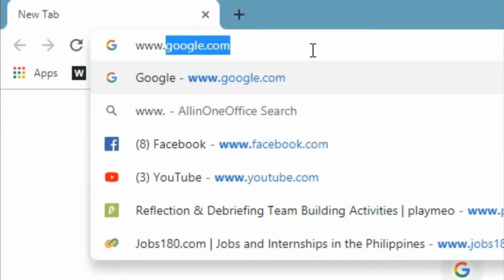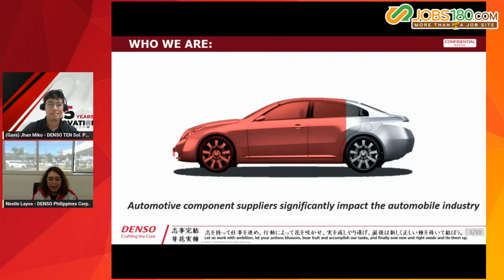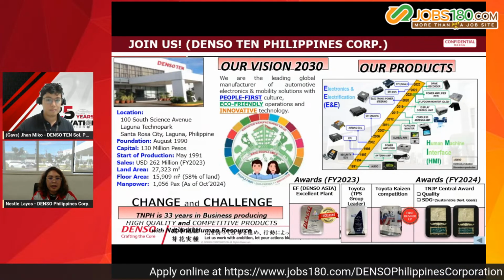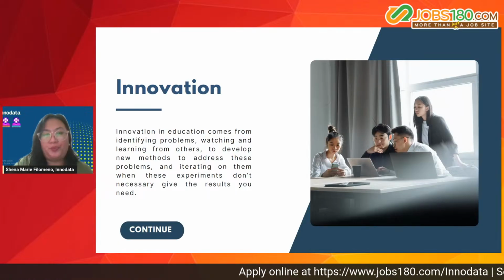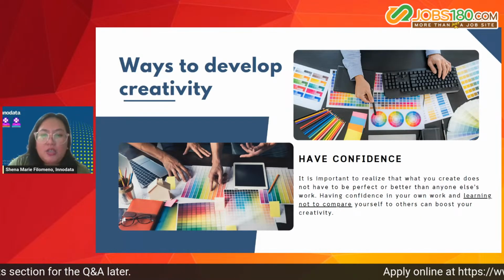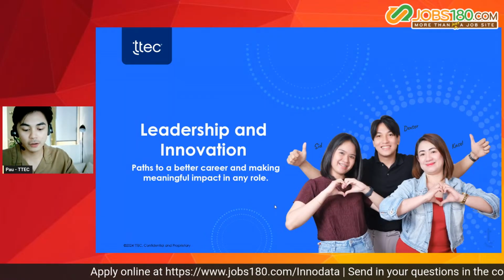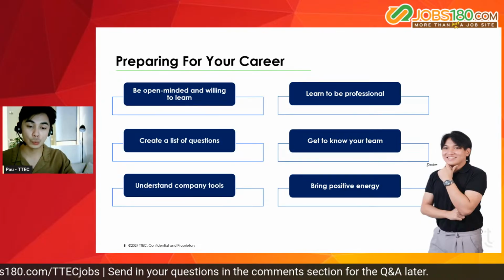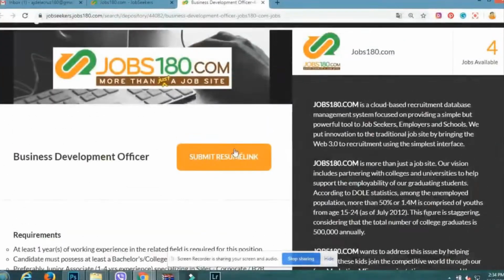Jobs180.com Marketing Me Live at Rizal Technological University (Part 3)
December 6, 2024  |  1:30 PM

Topics:
Career Building for Engineering Majors- Career Progress in the Field and Career Opportunities for Engineering Majors   by DENSO PH

Building an Innovative Mindset - Ways to Deliver Results through Unconventional Ways Work  by Ms. Shena Marie Filomeno of Innodata

 Leadership and Innovation in the New Future - How to Navigate Your Way to a Better Career and How to Make a Difference Regardless of the Position by Mr. Pau Gutierez of TTEC